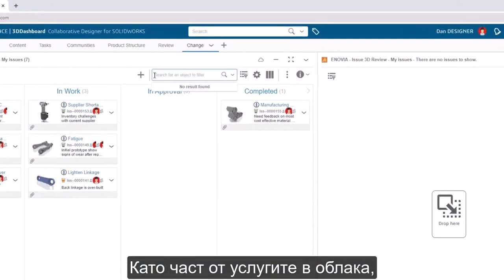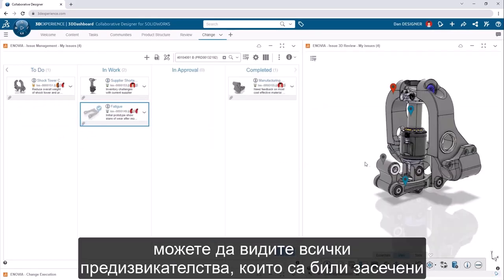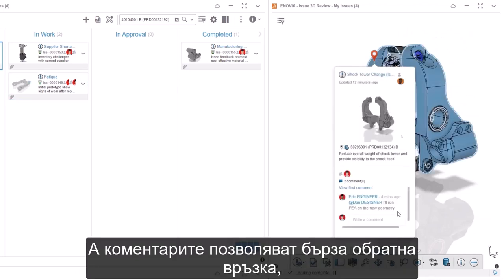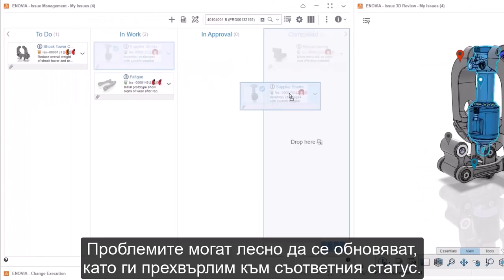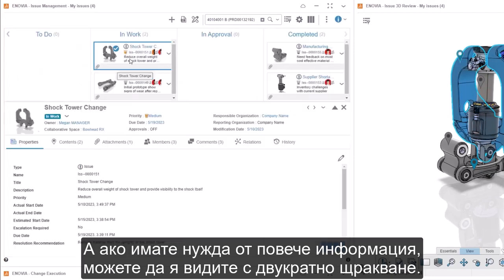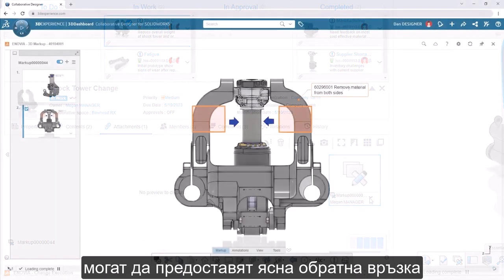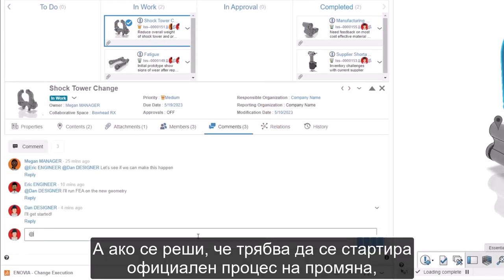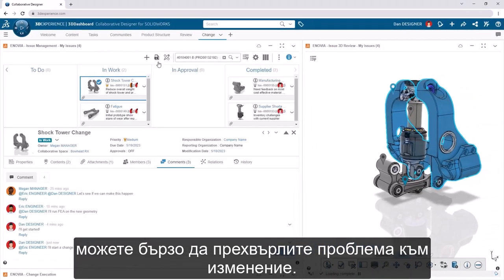Управление на проблеми в 3DEXPERIENCE